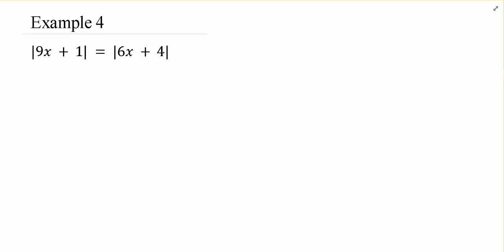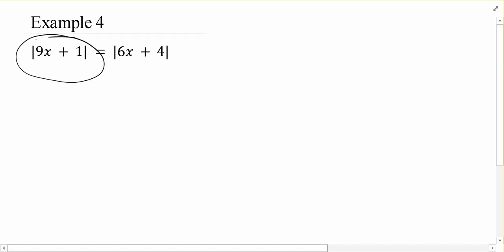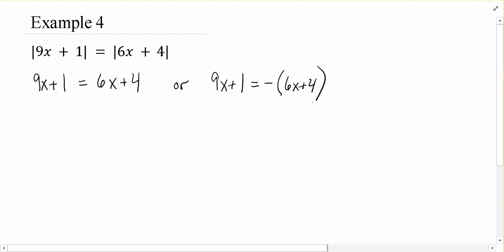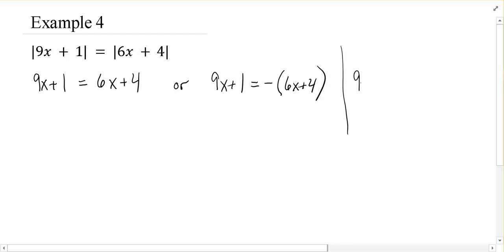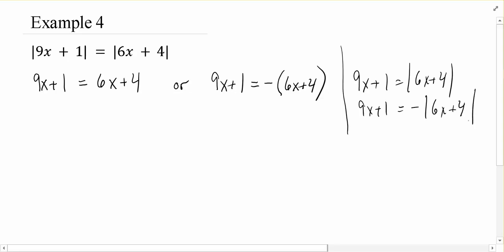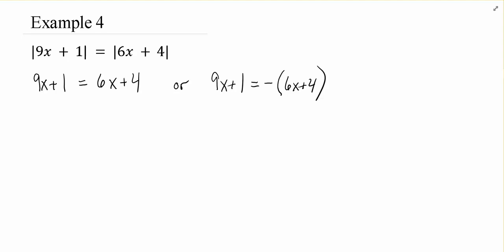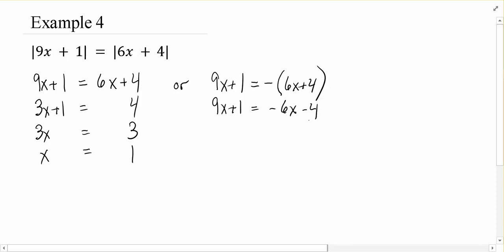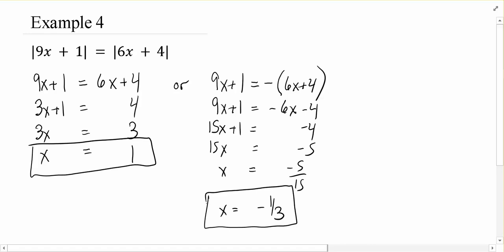Math 113 - Lesson 5 Example 4